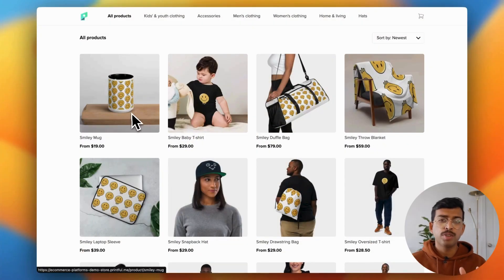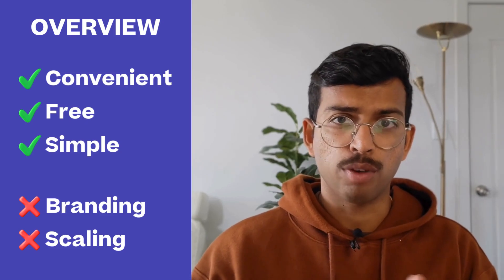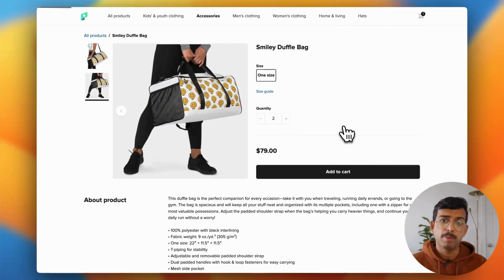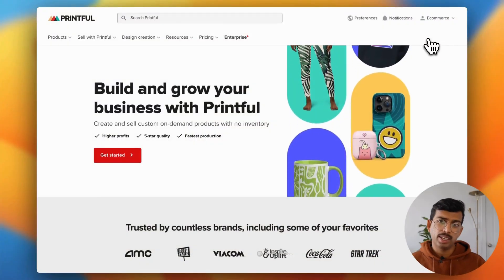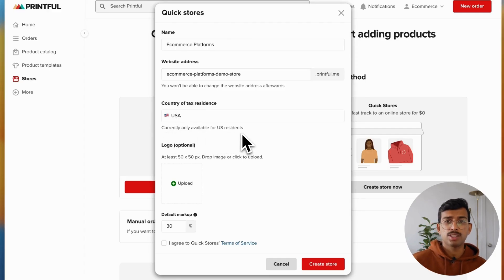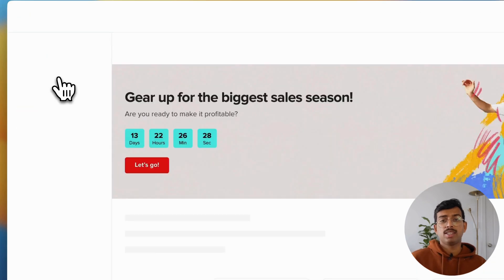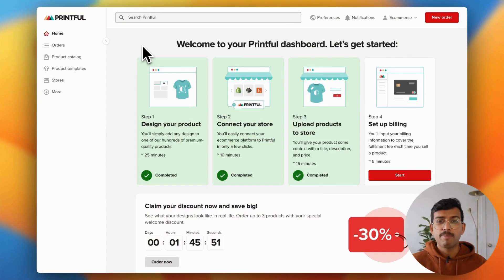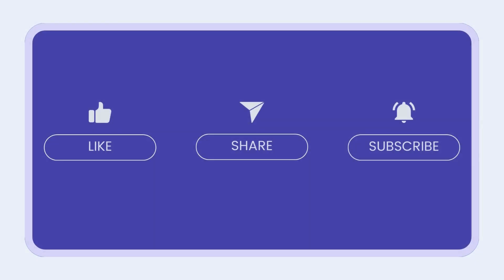PRINTFUL QUICK STORES: Launch Your Print-on-Demand Business in 10 Minutes! 🚀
Want to start selling custom products without touching inventory? This step-by-step Printful Quick Stores guide shows you exactly how to launch your print-on-demand business in minutes! Perfect for beginners and side-hustlers.

In this video you'll learn:

✅ How to set up your Printful store lightning-fast
✅ Best products to start with for maximum profit
✅ Design upload tips and tricks
✅ Pricing strategies that actually work
✅ How to connect with popular platforms (Shopify, Etsy & more!)